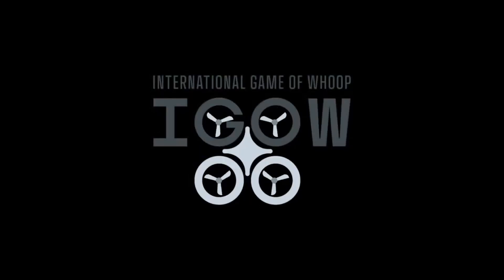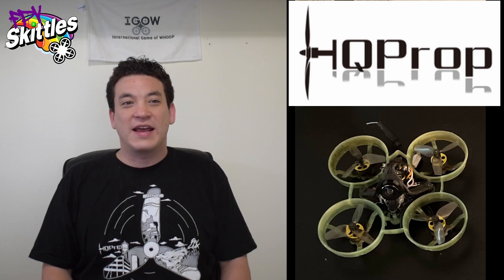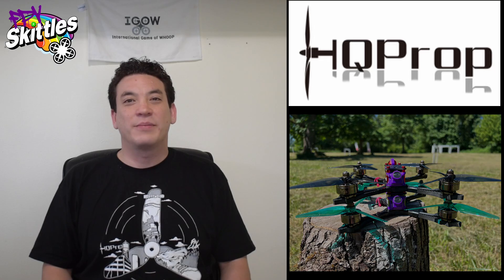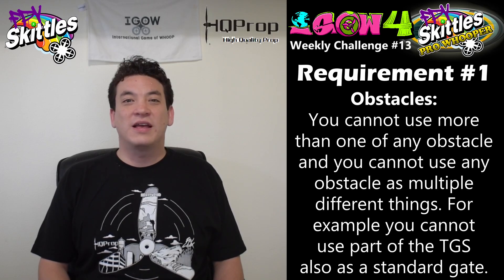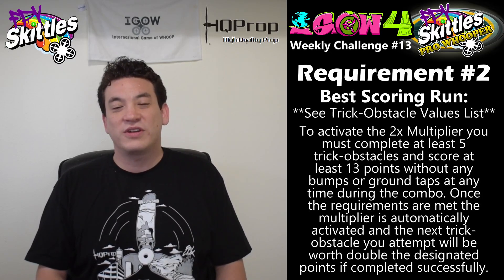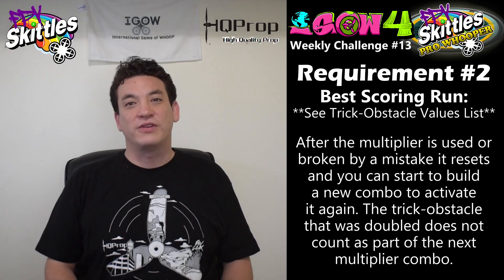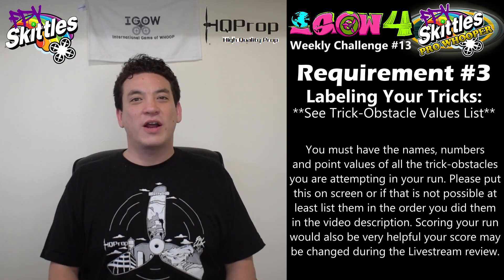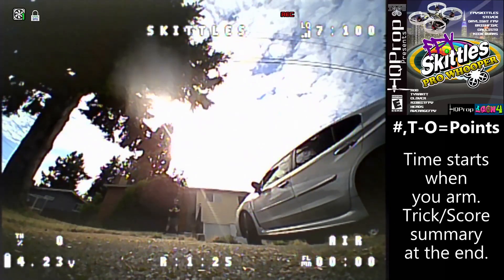IGOW4 Weekly Challenge #13: HQProp Presents FPVSkittles Pro Whooper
DEADLINE = Friday, August 18th @ 11:59:59pm PST

90 second MAX total video length and (note: your actual scoring run has a 60 second time limit)

Requirement #1: Obstacles
1 = Open Air ... same as no obstacle.
2 = Any Size Over/Under Obstacle - anything, anywhere that you can fly both over and under.
3 = Pole - Anything that is tall and pole-like that you can fly completely around.
4 = Doorway Obstacle  - 7' tall x 3' wide max (213cm tall x 92cm wide max) - must be set on the ground.
5 = IGOW Approved Gate - 28" max (71cm) - can be placed anywhere.
6 = Yourself - Flying through your legs while you stand on the ground (sitting is ok if your feet are touching the ground).
7 = Cube Gate = IGOW Approved Cube gate sides of 28" max (71cm-40cm) - max elevation of one cube gate height above the ground - same as week #10.
8 = TGS - Three IGOW approved gates stacked on top of one another - same as week #9.

You must show FPV DVR of your highest scoring 60 second run. You score points by attempting any of the 150 trick-obstacles and earning for the set amount of points if you complete the trick cleanly and correctly. You can also earn a 2X multipler if you can combine at least 5 tricks and at least 13 points without any bumps, ground taps, crashes, or rule violations. Failed trick attempts that do not result in a bump or a ground tap do not affect your mutliplier.
2a. You must begin your run landed and disarmed. Your 60 second run timer begins when you arm and ends exactly 60 seconds later. You ARE allowed to complete any trick-obstacle you started before the time ends.
2b. If you bump anything, tap the ground, or crash while attempting a trick you do not get any points for that trick. You also will break your line for the multiplier, but it does NOT end your run. You can attempt the same trick again or move on to a new trick-obstacle and continue to score points. Your time runs even if you are crashed/disarmed or turtling.
2c. You cannot repeat any exact trick-obstacle during your run. If you do the same trick-obstacle a second time during your run it will count for zero points the second time, and it would reset your multiplier.
2d. You cannot use the same obstacle twice in a row. If you violate this rule your second trick will count for zero points and you would reset your multiplier.
2e. You can repeat specific tricks (on different obstacles) but your trick-obstacle point value is cut in half each time you repeat a trick until the 4th use would worth 0 points. 1st use of a trick = 100%, 2nd use = 50%, 3rd use = 25%, 4th+ use = 0%.
2e. Please turn on an OSD timer if at all possible. If not please provide other means to show your timing is accurate. You are not allowed to speed up your footage, cut together different clips to create your 60-second scoring run DVR. If you cheat in any way you will me immediately removed from the competition.

Requirement #3 = Documentation
Please list all the numbers, names, and point values of the trick-obstacles that you are attempting ideally on screen with you video or before/after your run. If you are not able to put this information on screen then please list it in your video description. It is helpful if you score your run but I may adjust it during the livestream review.

Tips to Win get a High Score: Try to do tricks that are worth a lot of points but don't take up too much time. Make sure to use a varitey of trick and try not to repeat tricks because they lose value. Make sure you get 5 consecutive tricks and enough points to trigger the multiplier and then do a high point value trick with the multiplier active. Don't mess up your line and accidently multiply the wrong trick!

0:00 IGOW4 Intro
0:52 Sponsor Segment
2:45 Challenge Introduction
3:41 Requirement #1
5:28 Requirement #2
9:55 Requirement #3
10:51 Example Run
13:07 Closing